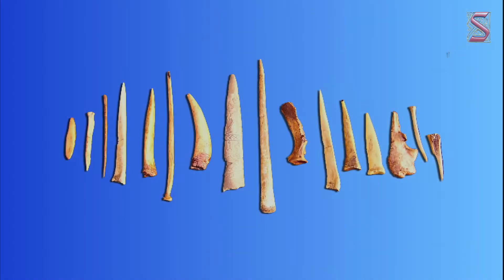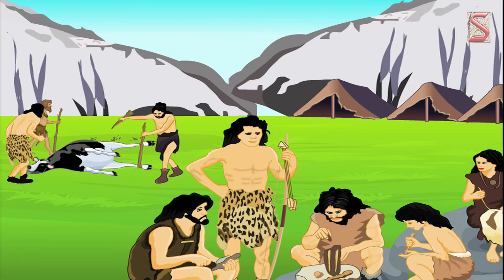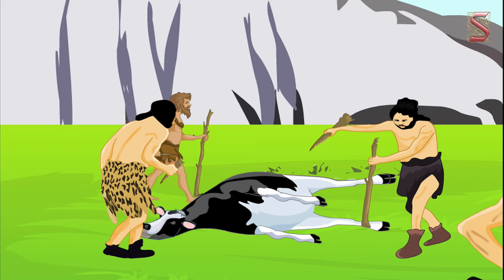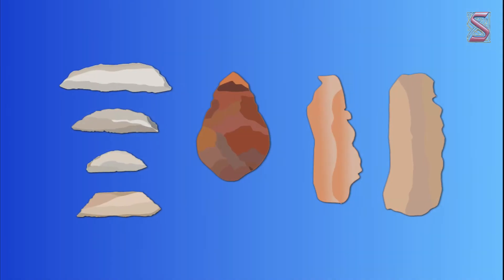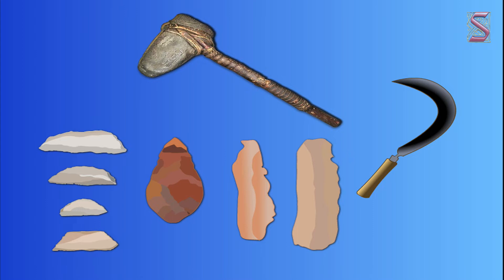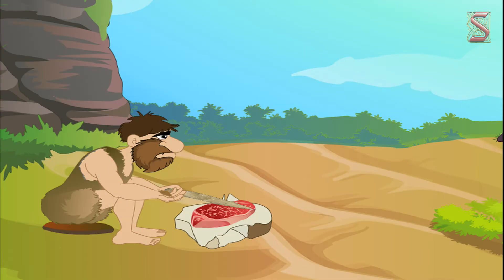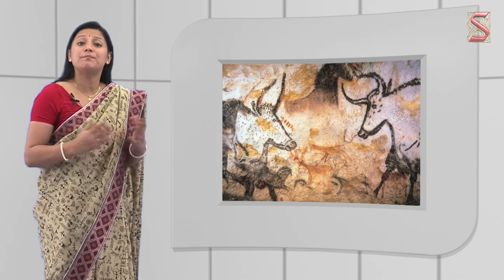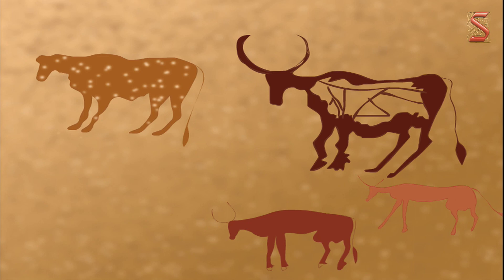Gathering food to growing food(From Gathering to Growing food)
Do you ever think of how the people in the olden days prepared food, what is the food, and how the food is grown,
what are the tools used in the early ages, and how the weapons are made, what is the important discovery,
and who are called the nomads, what are the paintings there used at early ages, and how they identify the colors let's look into the video and explore more.